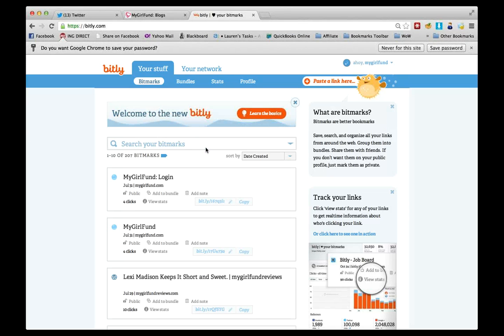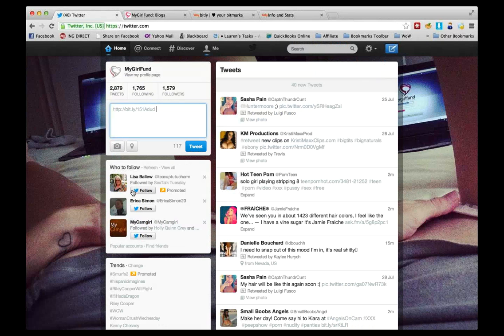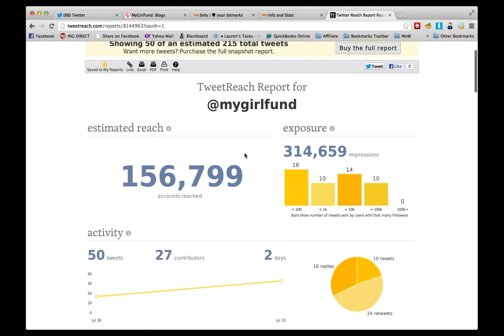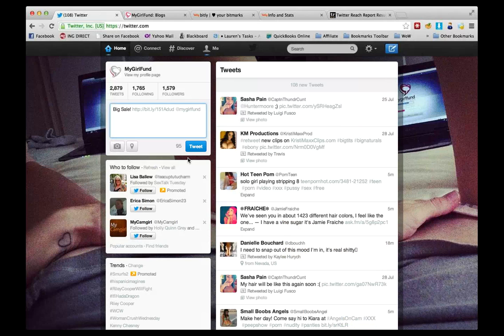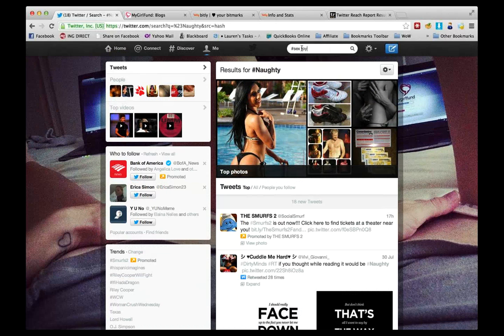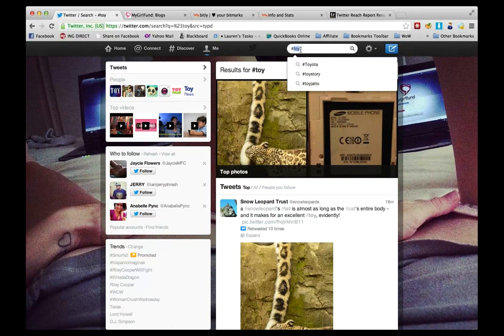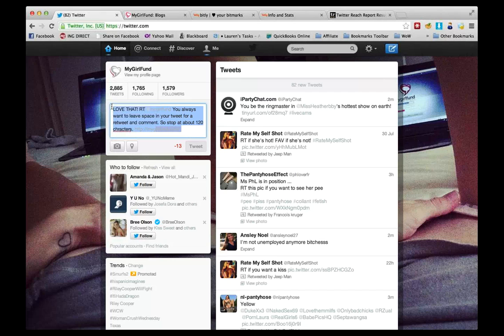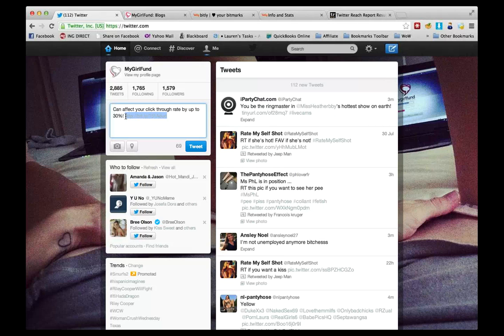Twitter Webinar 7 31 2013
This is a casual Twitter webinar going over some twitter techniques to increase you reach and show you some tricks to get better clicks and conversation going.